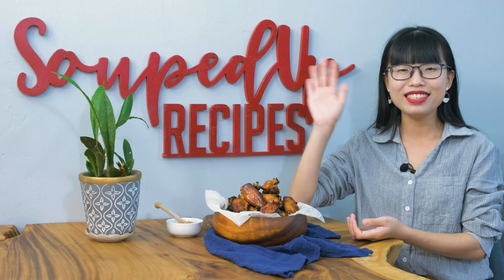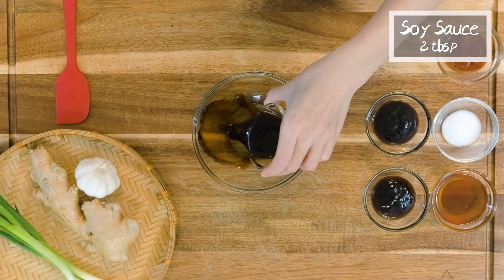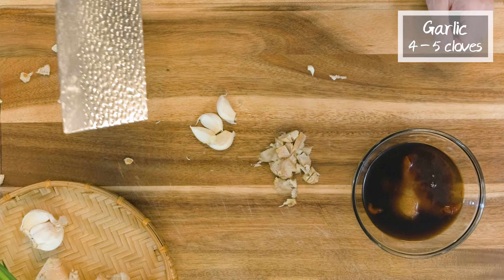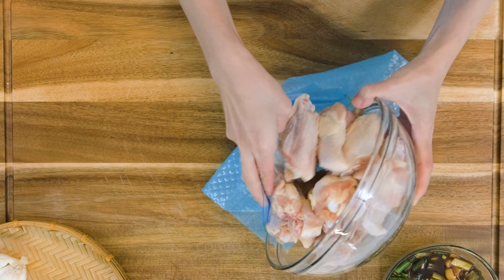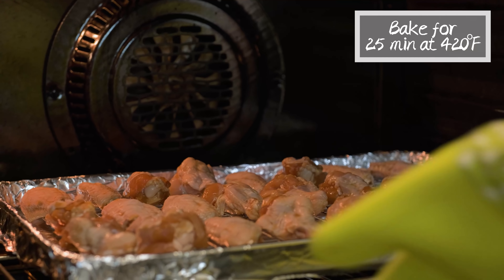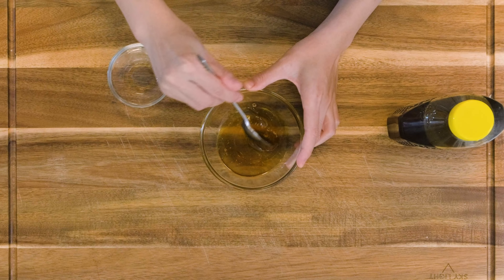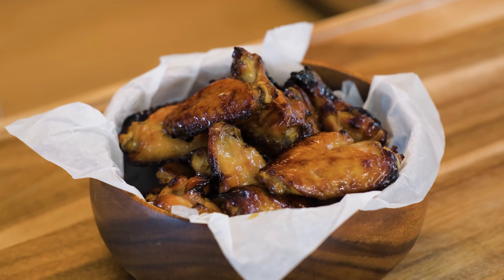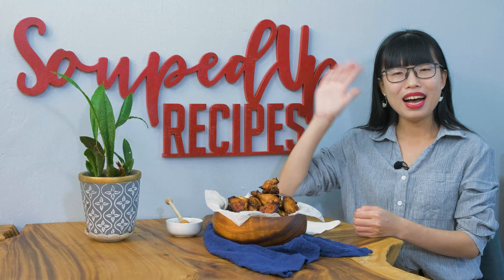Honey Glazed Chicken Wings Recipe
Today, we are making honey glazed roasted chicken wings. This a classic item you get from Cantonese style BBQ shops called Siu Laap. You have probably seen it many times in China Town as its really popular - the restaurant will have huge windows where they hang their roasted duck, chicken, crispy pork belly, char siu... Honey glazed wings is my all-time favorite and it is so easy to make.

🥢PRINTABLE RECIPE - check back later

INGREDIENTS FOR THE MARINADE

1 kg of chicken wings
1.5 tsp of salt
2 tbsp of honey
1 inch of ginger, crushed and diced
4-5 cloves of garlic, crushed and diced
3 scallions, diced

INGREDIENTS FOR THE HONEY GLAZE
3 tbsp of honey
1 tsp of water (optional)

INSTRUCTION

We will make the marinade first. In a bowl, add the following ingredients: 2 tbsp of soy sauce, 1 tbsp of hoisin sauce, 1 tbsp of oyster sauce, 1 tbsp of sriracha, 2 tbsp of honey, 1.5 tsp of salt, crushed ginger, scallions, and garlic. Mix and set it aside.

For the chicken wings, you just use paper towels to absorb the moisture; you do not want any excess liquid to dilute the seasoning.

Add all the wings into a zip-lock bag along with the marinade. Push out as much air as possible and seal the bag. Give them at least a 5 minutes massage to even out the marinade. That is all the preparation. So easy. Let it sit in the fridge overnight.

The next day, preheat the oven to 420 degrees F. Take the wings out and place them onto a baking rack. Let it bake for 25 minutes.

25 minutes later, take the chicken wings out. They are already looking good, but if you check underneath the color is not as good so I like to flip them all over and bake them for another 15-20 minutes. Every oven is different so please keep an eye on it.

Glaze the chicken with 3 tbsp of honey. Enjoy!